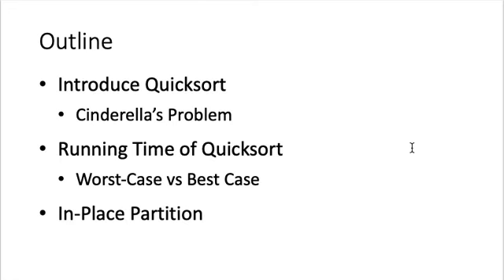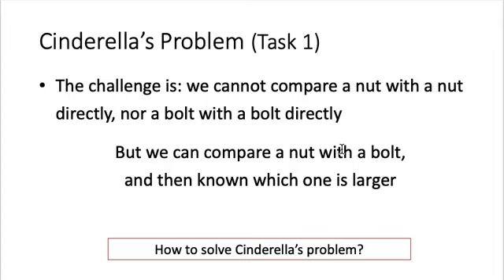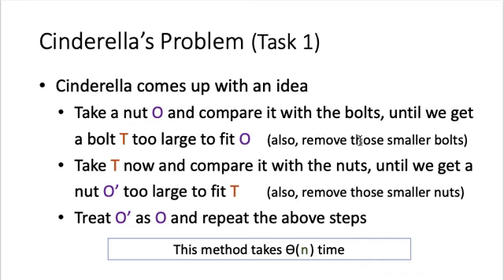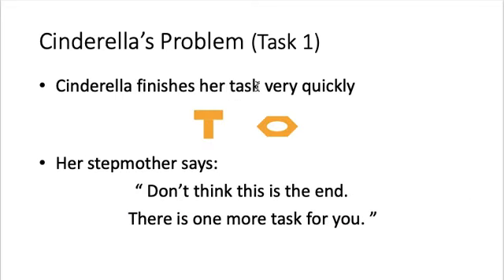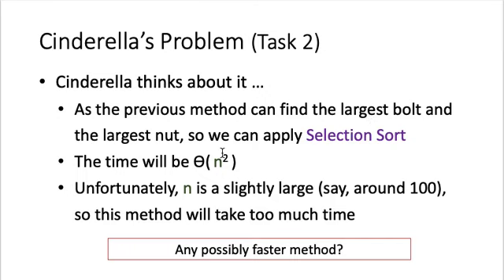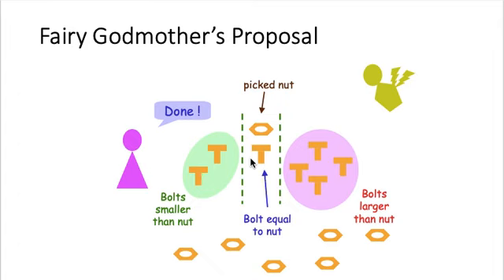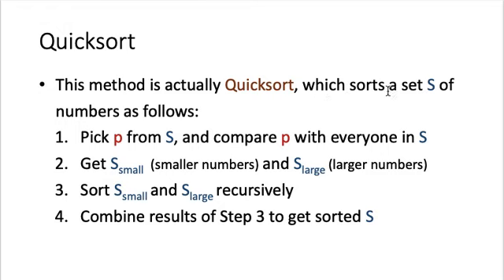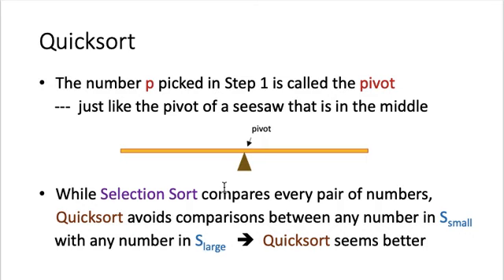Lecture 05-1: Quicksort (Part I)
Outline:
--  Introduce Quicksort                               (Part I)
    **  Cinderella's Problem
--  Running Time of Quicksort
    **  Worst Case vs Best Case
--  In-Place Partition